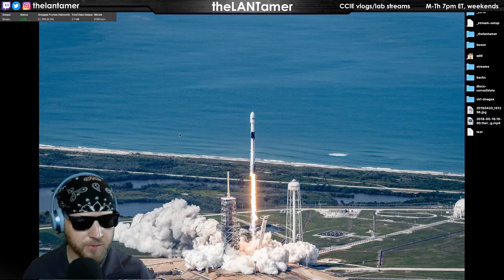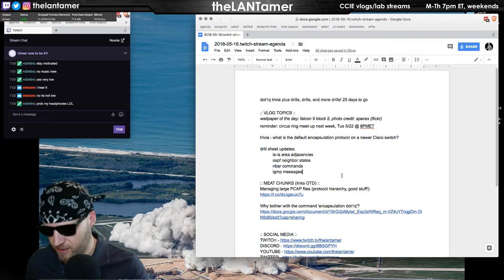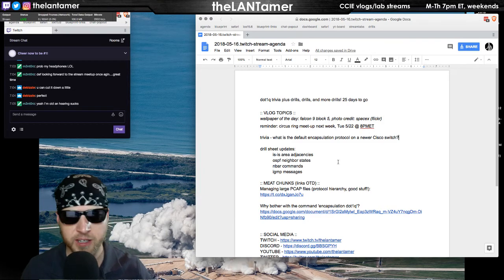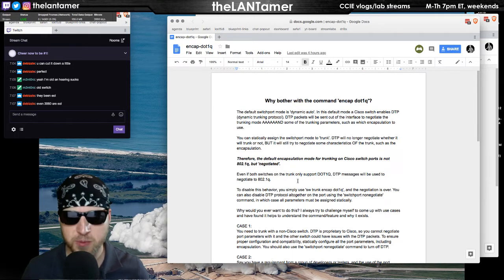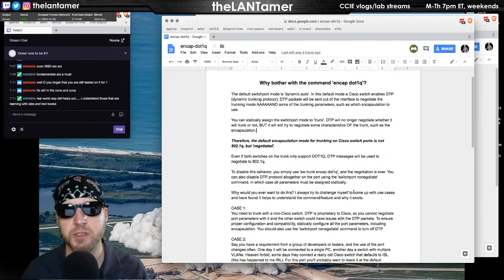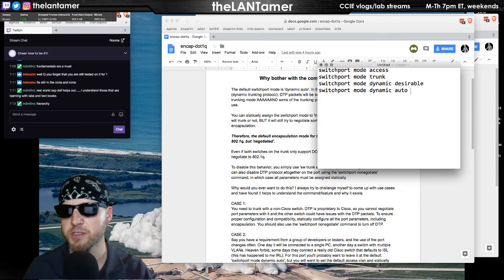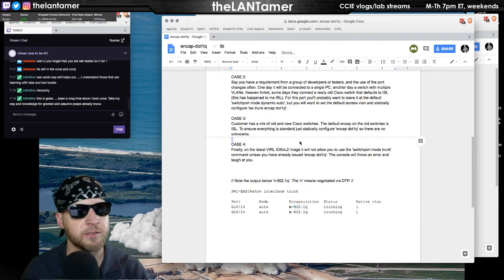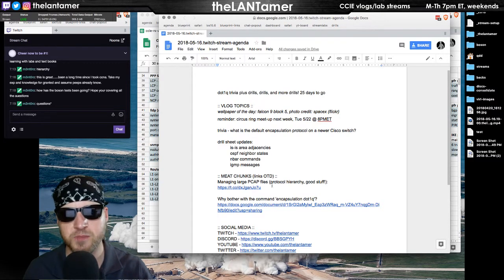day 200 - dot1q trivia plus drills, drills, and more drills! 25 days to go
:: VLOG TOPICS ::
wallpaper of the day: falcon 9 block 5, photo credit: spacex (flickr)
reminder: circus ring meet-up next week, Tue 5/22 @ 8PMET

trivia - what is the default encapsulation protocol on a newer Cisco switch?

drill sheet updates:
is-is area adjacencies
ospf neighbor states
nbar commands
igmp messages

:: MEAT CHUNKS (links OTD) ::
Managing large PCAP files (protocol hierarchy, good stuff!):

Why bother with the command 'encapsulation dot1q'?